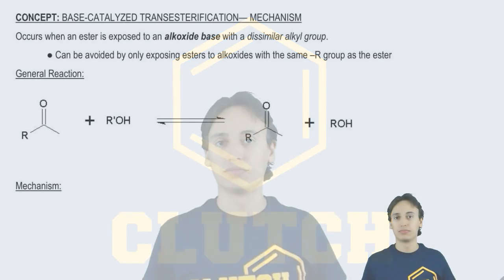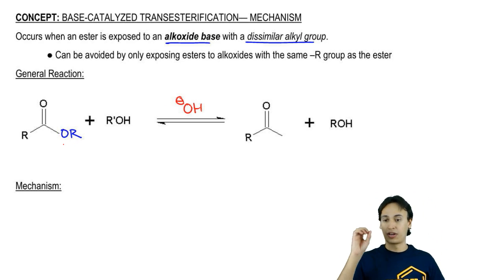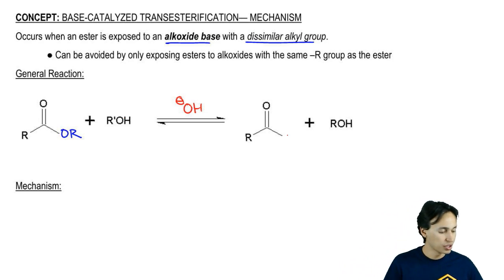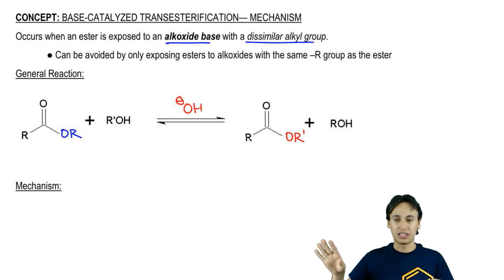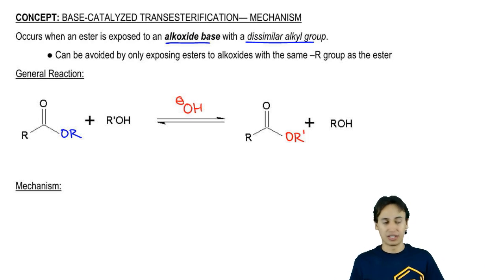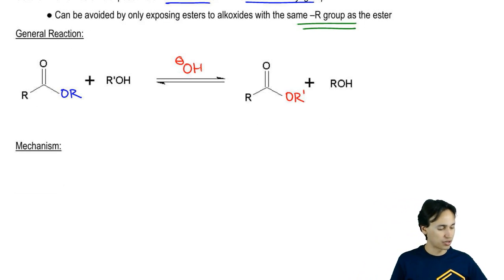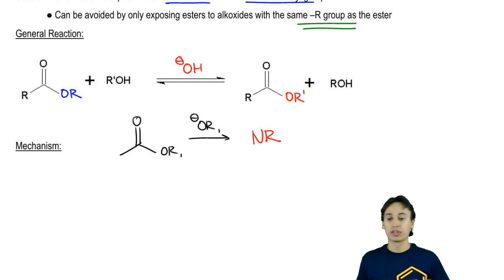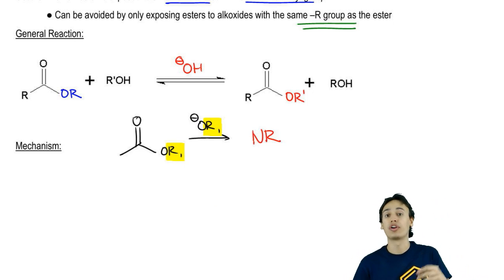Base Catalyzed Transesterification: General Reaction